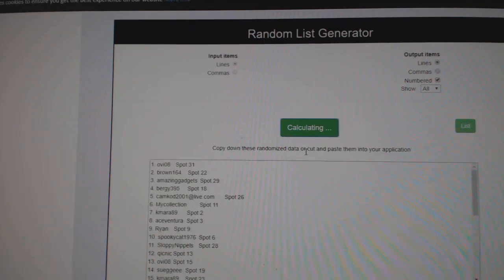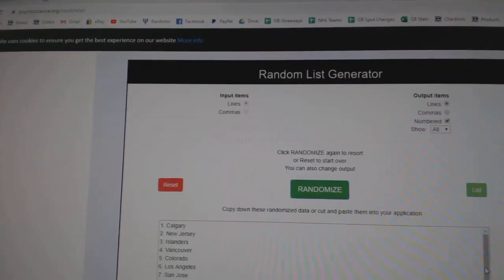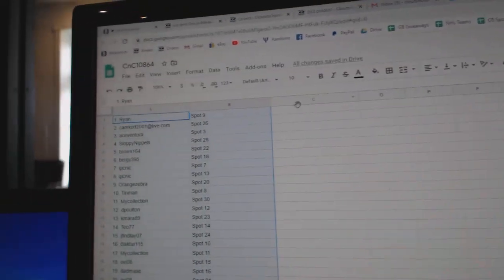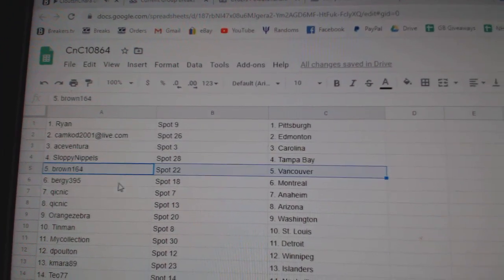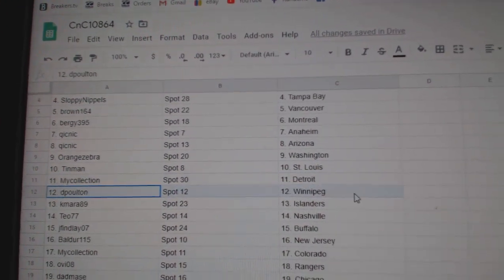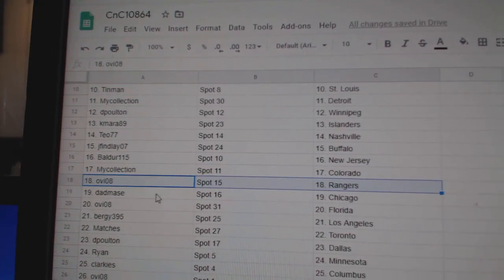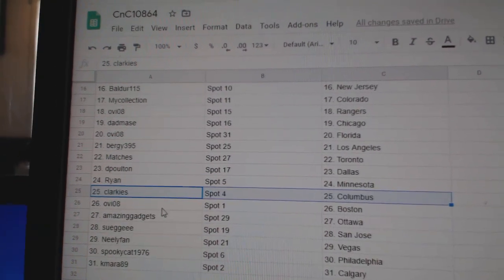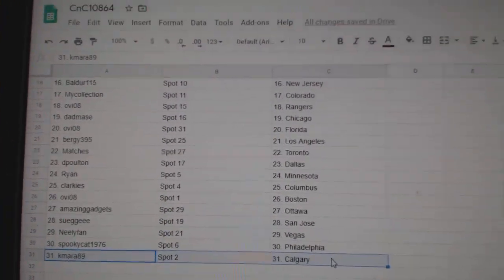Team Randoms - C&C GB #10,864